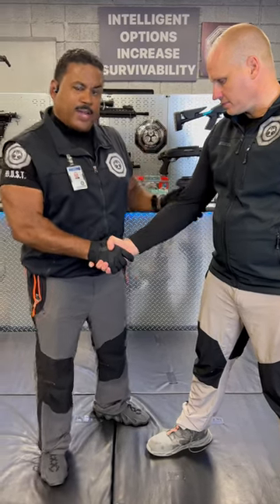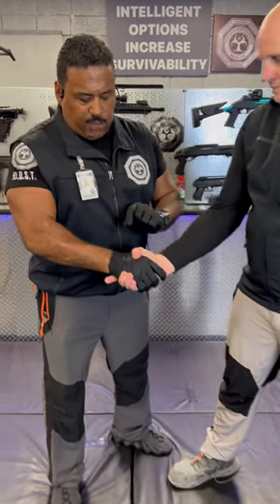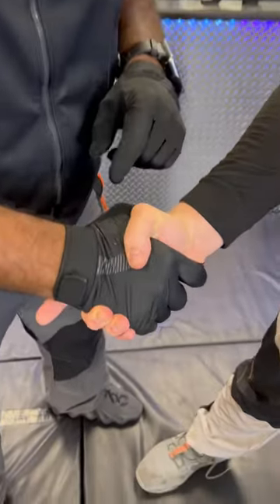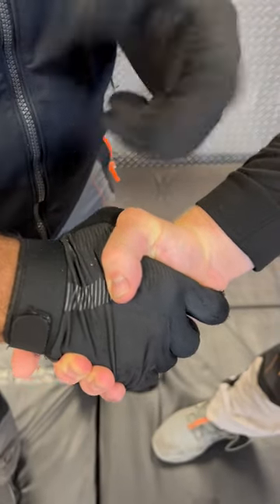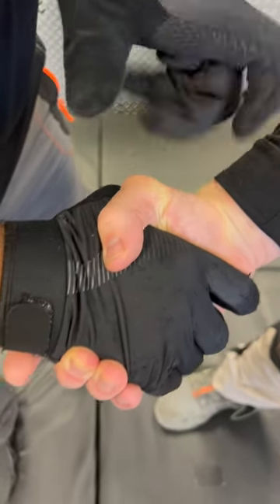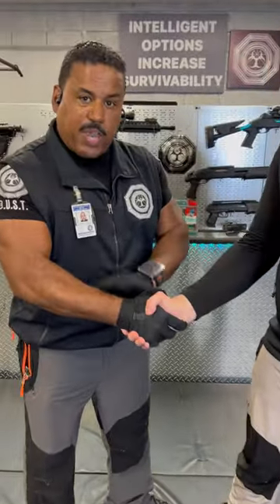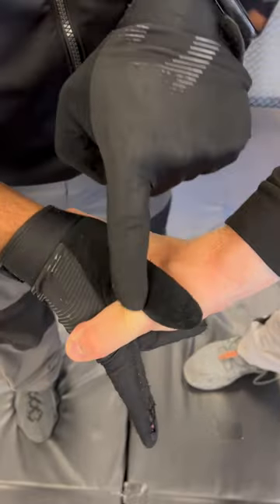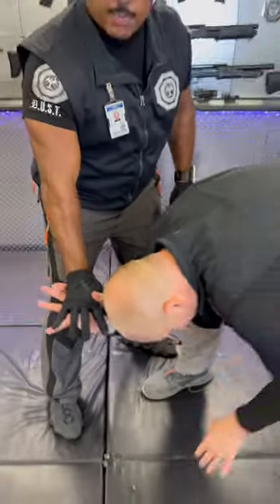2 Self-defense Moves EVERYONE Needs to Know!